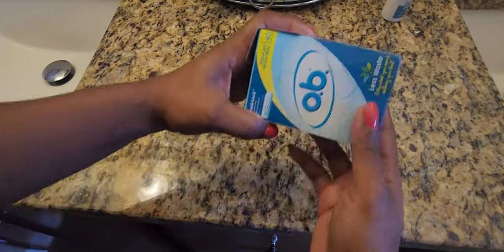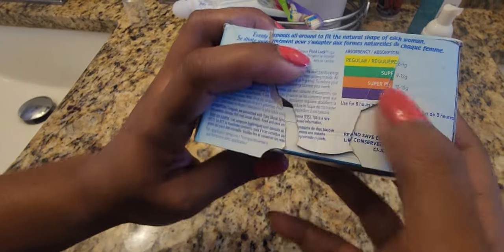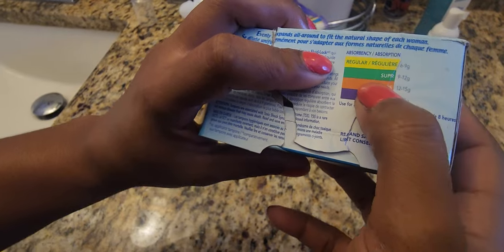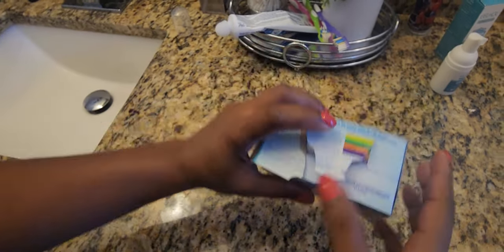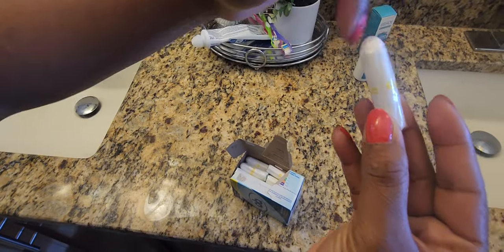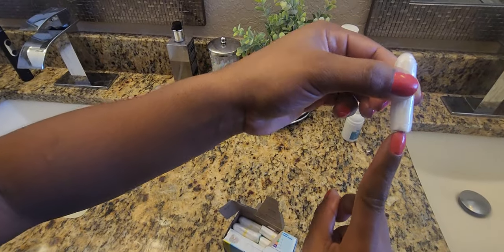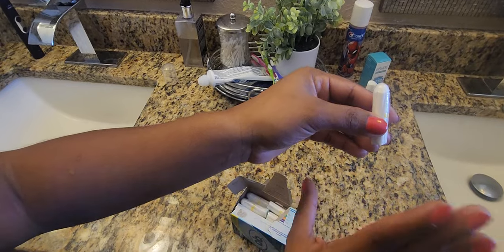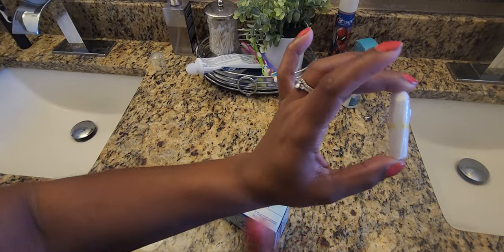o.b. Applicator Free Digital Tampons Review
link to Amazon

if you'd like to try this product out, click the link above.

we receive commissions from Amazon as an Influencer.